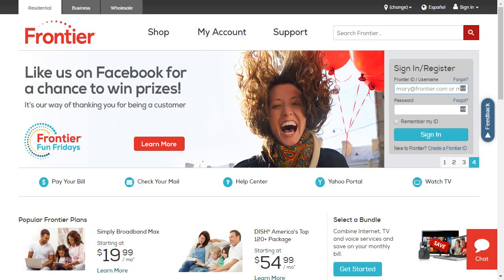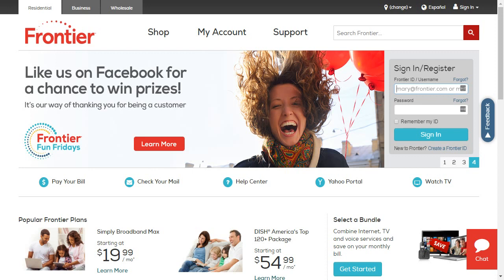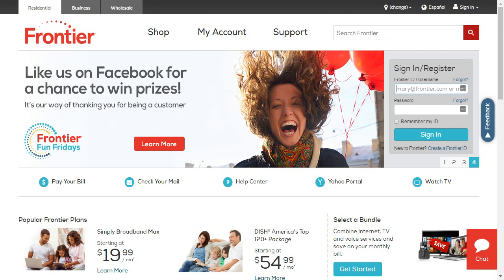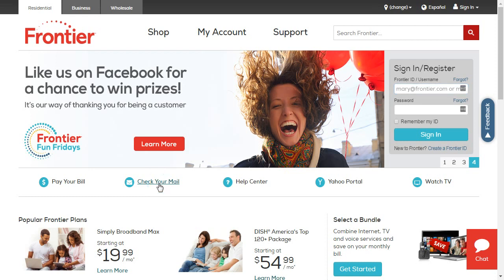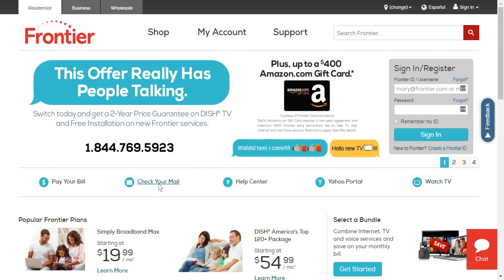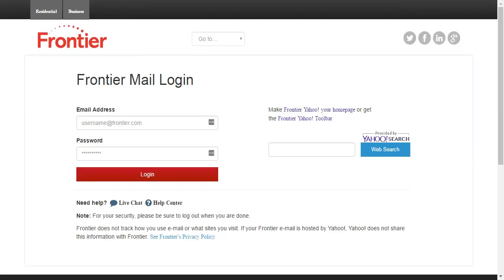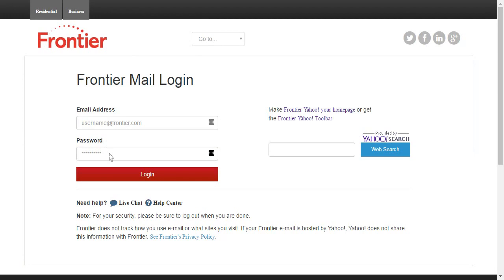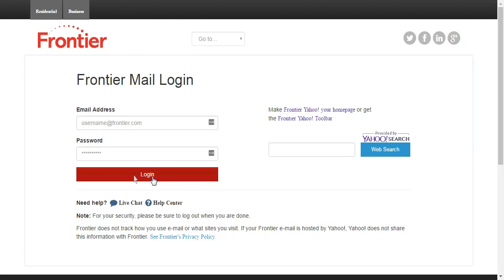Frontier Mail Login Steps Tutorial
This is the video tutorial on how you can sign in to your frontier.com webmail login.